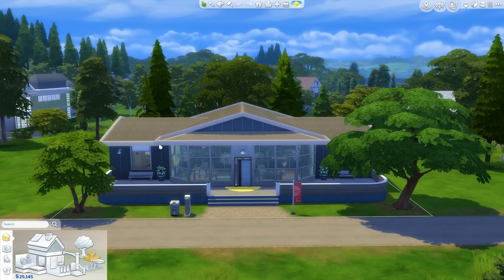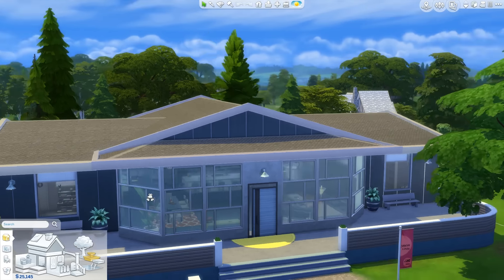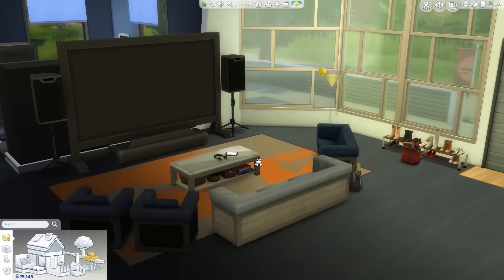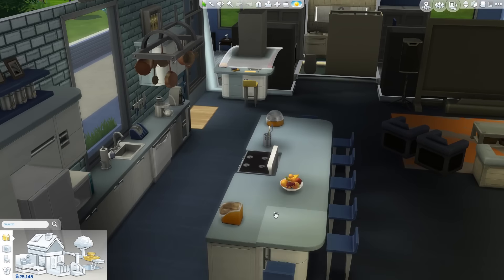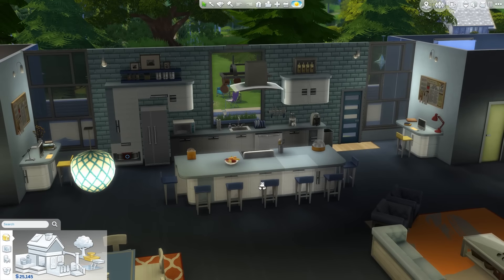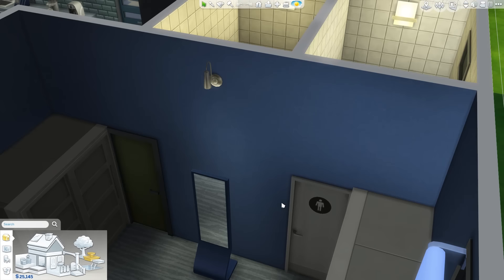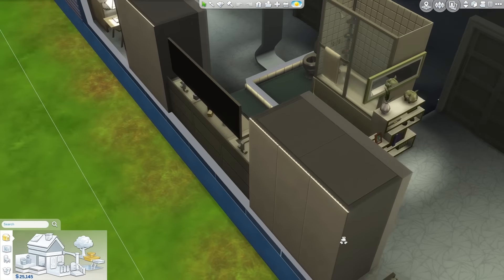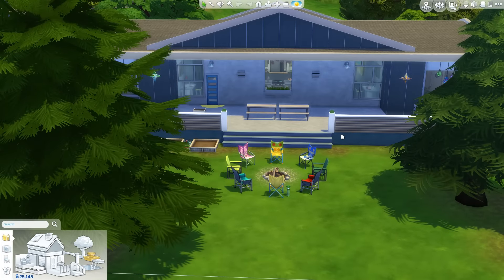The Sims 4 House Tour - Student House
This is a Sims 4 building design for a university student house! This Sims 4 house is designed for 8 college students to live together off-campus, 4 guys and 4 girls.

Because there isn't yet an official Sims 4 university pack or Sims 4 college pack, we decided to build our own campus. :) We will show each Sims 4 university building in a separate video because each one takes a lot of time to create.

Depending on how well the campus works once we're all finished, we plan to use this Sims 4 university in our Eden family Let's Play series (playlist

Sims 4 Gallery ID: make2tv